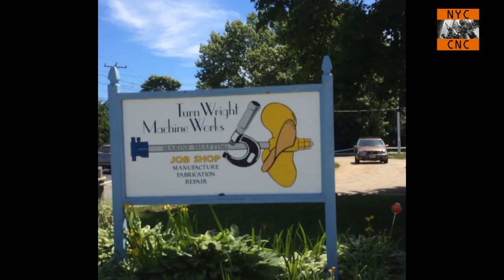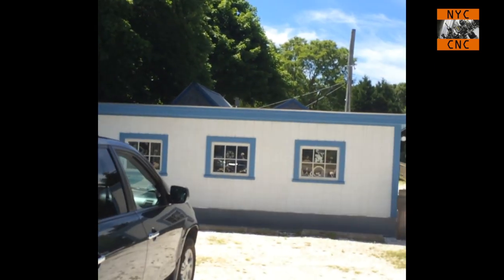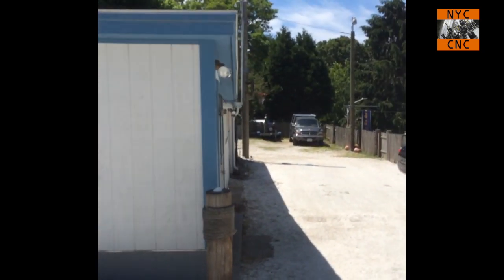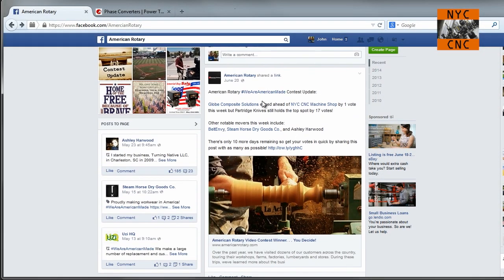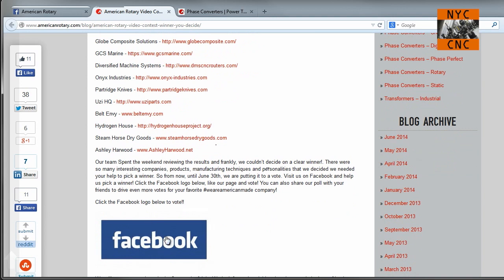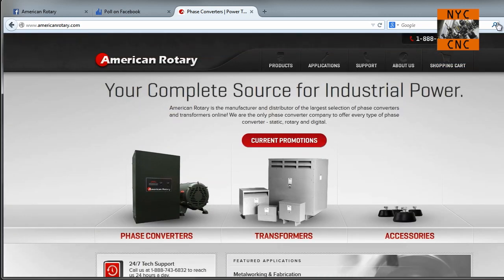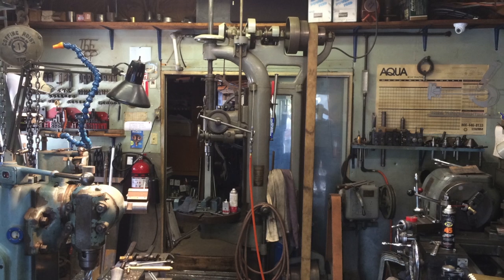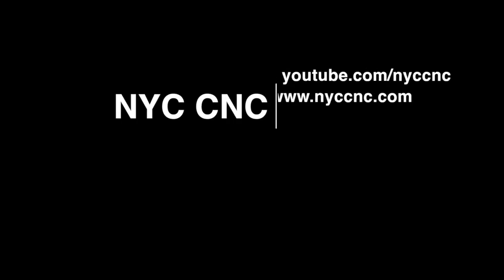Visiting TurnWright Machine Works and American Rotary Contest!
Had the chance to swing by the legend himself - Mr. Keith Fenner's shop!  Great guy and a great shop - was a real treat.   Speaking of exciting things, American Rotary is hosting a competition on MadeInAmerica and NYC CNC is honored to be one of the candidates!  We're number 2 right now behind Partridge Knives.  If MadeInAmerica is something you're passionate about, here's a link - we'd love your vote!

5 Reasons to Use a Fixture Plate on Your CNC Machine